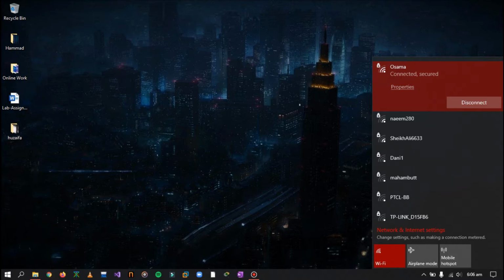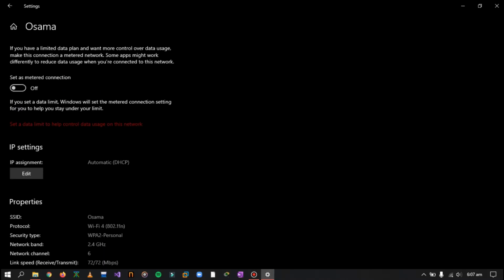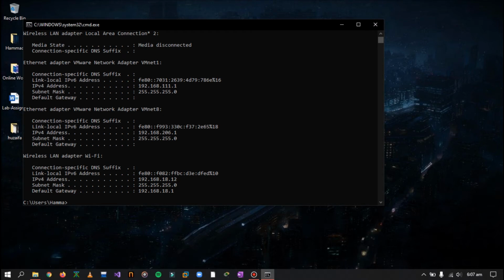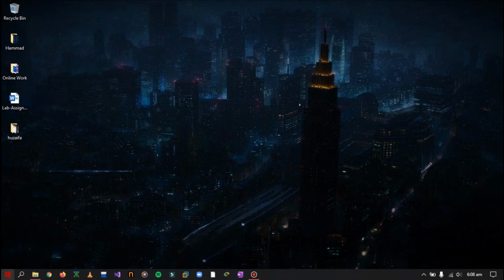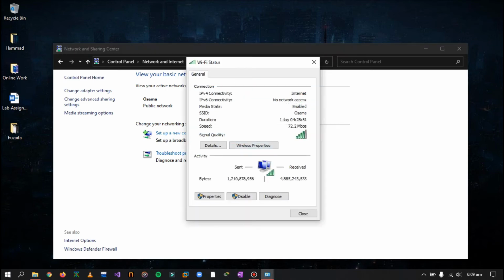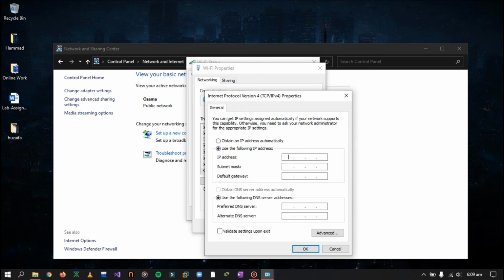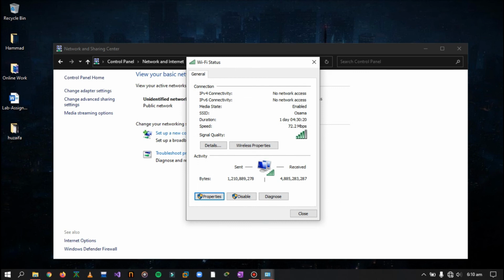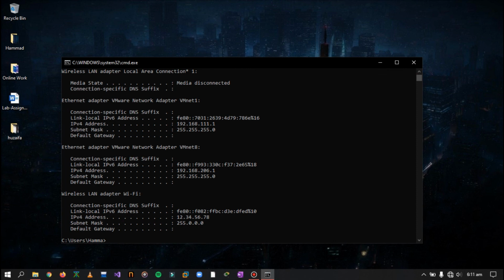HOW TO SET STATIC IP ADDRESS | WINDOWS 10 (2021)